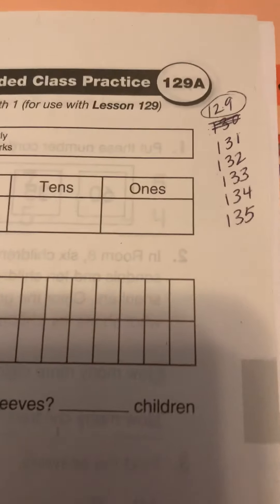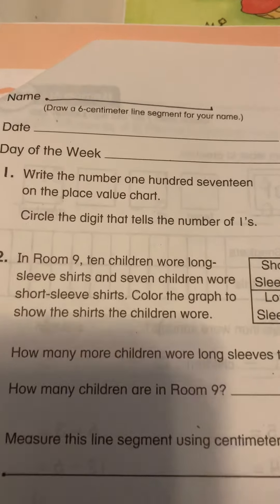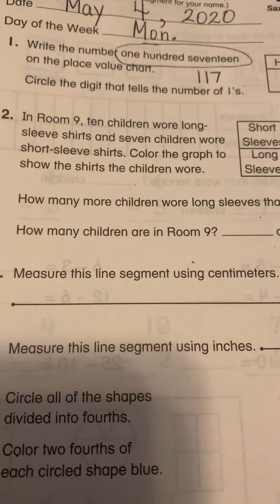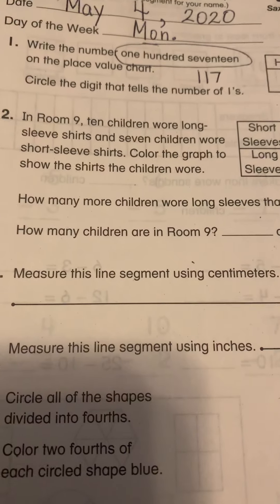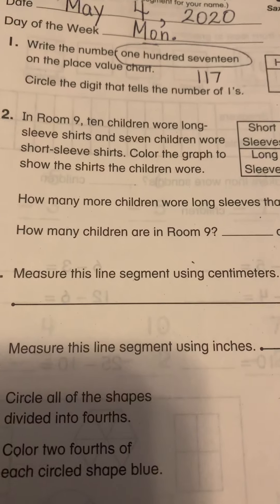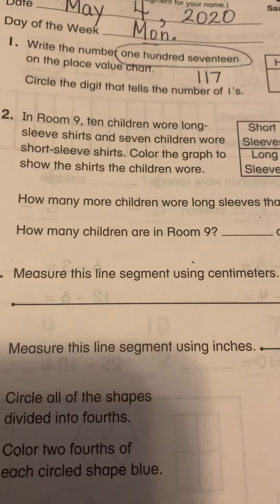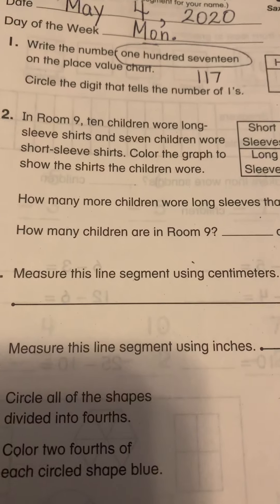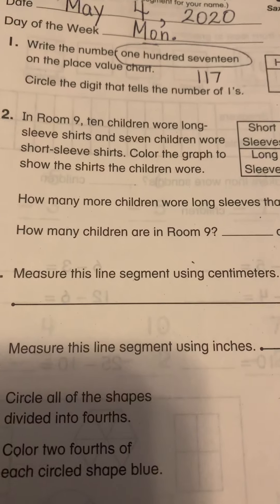Math May 4, 2020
Lesson 129 subtracting doubles